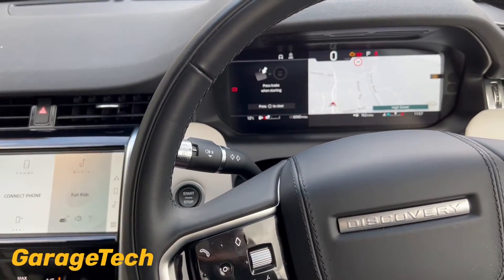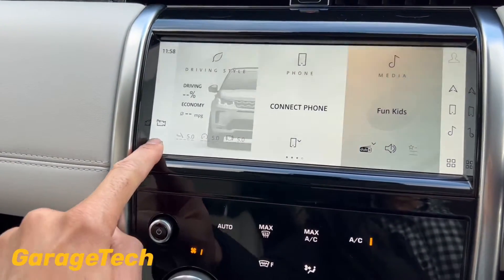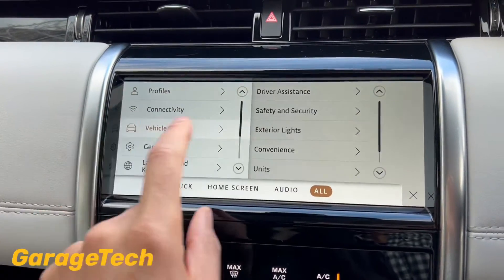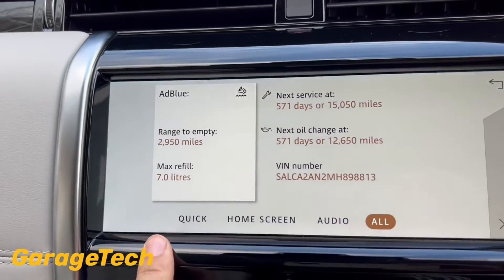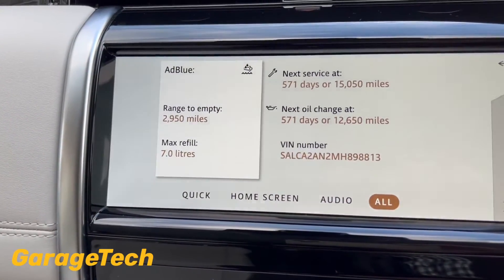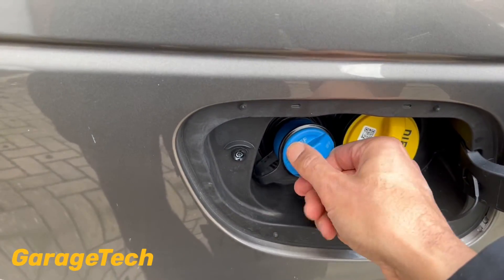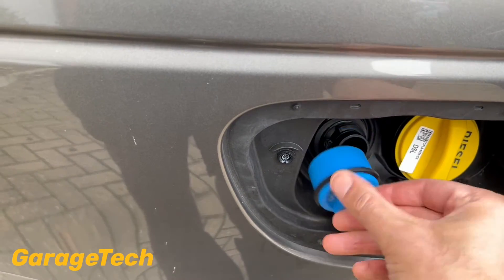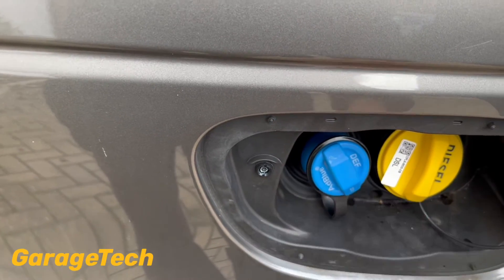How to check your Adblue level and range Land Rover Discovery Sport How to top up DEF and how much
Where to find your Adblue information for remaining range and filling quantity. This is display on the centre screen on this Land Rover Discovery Sport 2021 model year. This information is quite well hidden.

Your Adbule or DEF fluid range will be displayed as well as the required filling quantity to get it back to the maximum. If your adblue warning light is on, you will need to refill with a minimum of 10 litres to turn the warning light off.

The Adblue or Selective Catalyst Reduction (SCR) system is a solution for the exhaust gas aftertreatment used to reduce the NOx within the exhaust gas emissions.

For this purpose a specified amount of (Adblue) or Diesel Exhaust Fluid (DEF) is injected into the gas inlets of the Diesel Particulate Filter (DPF) and the SCR catalytic converter. The injected DEF into the exhaust system is converted to ammonia (NH3) and carbon dioxide (CO2). The resulting ammonia (NH3) is used within a special catalyst in the exhaust stream. The resulting reaction converts the unwanted NOx into harmless nitrogen (N2) and water (H2O) vapor.

The SCR system is equipped with LNT catalytic converter and DPF assembly is located in the downpipe from the turbocharger. An additional SCR catalytic converter is located in the exhaust center section.

DIESEL EXHAUST FLUID (DEF)

The DEF is a pure, odorless, colorless, synthetically manufactured, aqueous solution. The DEF is used for the aftertreatment of exhaust gases in the DPF and the SCR catalytic converter.

The SCR catalytic converter can be contaminated by low quantities of metals and thus the quality of the DEF is held to closely controlled standards. The DEF cannot be substituted or diluted with any other fluid.

The diesel exhaust fluid is not categorized as a dangerous substance, because
·        The DEF is non-flammable
·        The DEF is non-toxic
·        There is no danger in the event of spills.

The DEF can be stored on board vehicles, despite the limitation that it crystallizes at temperatures below -11°C (12°F).

In Europe, DEF is also known as AdBlue®, the fluid is specified by ISO22241.

WARNING MESSAGES
Filling beyond the maximum fill level can temporarily disable the ultrasonic DEF level sensor. Overfilling the DEF tank can result in a vehicle inducement condition.
It is a legal requirement for the driver to be informed of the SCR system faults. If the performance of the SCR system is reduced the dash illuminates a warning indicator and displays a warning message.

Dependent on the warning stage, the DPF warning indicator will be white, amber or red.

There are 3 possible routes to receive a fault message:
·        Low DEF volume in the tank.
·        Incorrect DEF quality supplied to the SCR system.
·        Efficiency of the SCR system is reduced in the event of a system fault.

Low DEF Level Detected
There are 3 warning stages displayed in the message center. Each warning progresses, until a final 'No Engine Restart Possible' warning is displayed.

If the DEF fluid is not replenished within this distance, and the engine is turned off, the vehicle will fail to start. The dash displays the maximum filling level.

Stage 1 is a low priority message advising of a 'Diesel Exhaust Fluid Level Low' with the white warning indicator. Stage 1 gives 2400 km (1500 miles) ahead of any vehicle restriction in order to allow time to refill the DEF tank.

Stage 2 is an amber warning indicator with a distance reference before the DEF tank is empty and with the DEF refill volume.

Stage 3 is a red warning indicator and indicates the DEF tank is empty and restart of the vehicle is no longer possible. In this stage 3 you can fill with minimum 3.5 liters (0.92 gal)of DEF as a short term solution to restart the vehicle. The dash displays the maximum filling level. An authorized JLR retailer will still require the complete refill of the DEF tank.

Incorrect Diesel Exhaust Fluid Quality Detected
The system must be able to identify and respond when the fluid in the DEF tank is not to specification.

The SCR system infers the quality of the DEF through investigation of the SCR NOx reduction efficiency. The function is processed using the NOx sensors and PCM mapping strategy to continuously determine the calculated SCR conversion efficiency.

If the dash displays the 'Incorrect Diesel Exhaust Fluid Quality Detected' message, corrective action needs to be taken. The corrective action contains the draining and refilling the DEF tank with the correct DEF fluid.

The dash message center can display 4 warning stages, until corrective action is done. Each warning progresses, until a final 'Incorrect Diesel Exhaust Fluid Quality Detected. No Engine Starts Possible' warning is displayed.